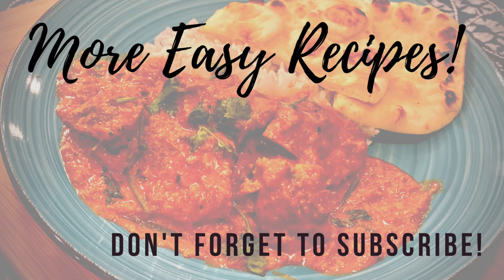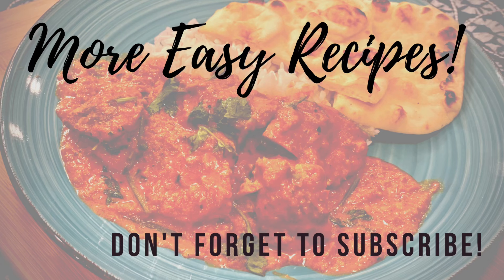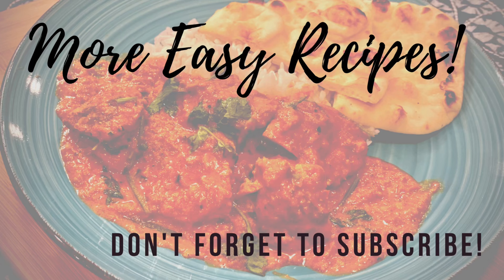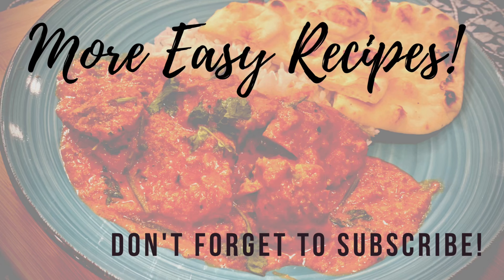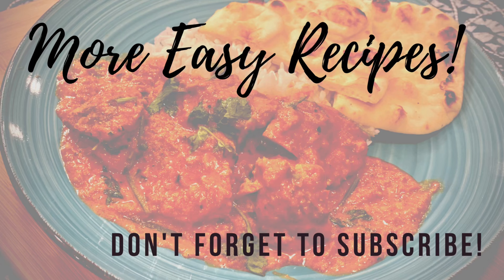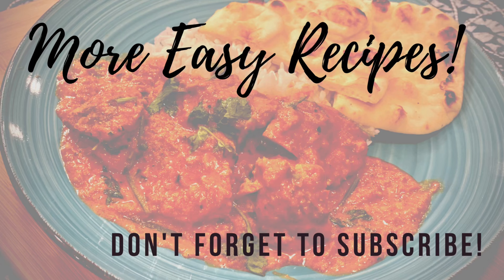Easy Homemade Chicken Tikka Masala Curry | Special Guest | Neena's Thai Kitchen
RECIPE - Chicken Tikka Masala

I invite my friend Brenda on this episode to show me her yummy Chicken Tikka Masala recipe.  This is an Indian dish which is my no. 1 favorite and order it all the time at the restaurant. Chicken Tikka means chunk of chicken marinated and cooked to perfection.  Masala sauce is a tomato based with all wonderful spices.

The Chicken Tikka Masala is the combination of these two.  It’s great with Basmati rice or Naan.  I normally eat it with Jasmine rice. It’s good too.

Marinating Chicken:

1.5 - 2 lb Chicken thigh (boneless & skinless)
½ cup Plain yogurt
2 tbsp Minced garlic
1 tbsp Minced ginger
2 tsp lemon juice
2 tsp Garam Masala
2 tsp paprika
1 tsp turmeric
1 tsp Salt

Masala Sauce:

3 tbsp Ghee or olive oil
1 Medium onion – finely chopped
1-3 Serrano or jalapeno sliced - optional
3 tbsp Tomato puree/paste
2 tbsp Garlic – minced/grated
1 tbsp Ginger – minced/grated
2 tsp Salt per your taste
2 tsp Garam Masala
2 tsp Paprika
2 tsp Cumin
1 tssp Turmeric
1 tsp Ground Coriander
1 tsp Salt
1 tsp Black pepper
1 cup Fresh or canned tomato
1 cup Water
1 cup Heavy Cream, whipping cream or coconut milk
1/2 cup Fresh Cilantro

Cooking instruction:

Prepare Chicken Tikka:
1. Slice the chicken into bite-sized chunks or 1-2” cubes. Combine the cubed chicken with the yogurt, lemon juice, garlic, ginger, salt, garam masala, turmeric, and paprika and mix it well together.  Cover and refrigerate for at least 1 hour, or overnight.
2. Cooking in an oven: Preheat the oven to high heat/broil.  Arrange the chicken in a single layer on the rack or on the parchment sheet.  Broil until the chicken starts to brown in spots for about 10 -15 minutes.  Transfer chicken to a plate.
3. Cooking in a pan: Heat 1 tbsp oil, remove the excess marinade from the chicken pieces and fry them on a medium high heat till they turn brown… do not burn them. Transfer chicken to a plate
4. Grilling: Grill chicken on a high heat to get the charcoal smell. Cook till they turn brown… do not burn them. Transfer chicken to a plate

Masala Sauce:
1. At medium heat, add oil and onions, stir until caramelized, add ginger, garlic, and serrano pepper and stir until fragrant.   Add finely chopped fresh or can tomato and tomato puree and all spices.  Stir constantly for about 30 seconds, until the spices are fragrant.  Add 1 cup of water, then bring to a boil and cook for about 5 minutes. Pour in the cream (heavy, whipping cream, or coconut milk).
2. Add Tikka chicken to the sauce, cooking for another 5-10 minutes. Garnish with cilantro and serve over rice or alongside naan bread.
3. Enjoy!